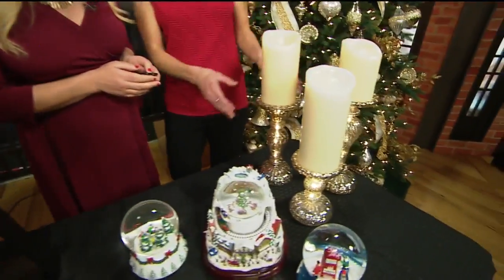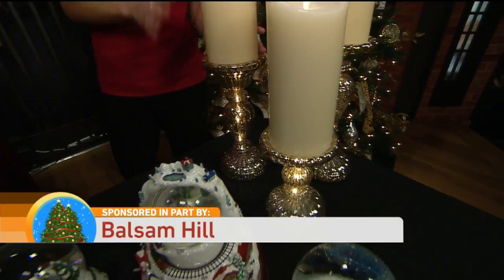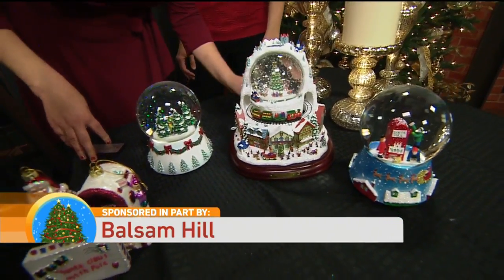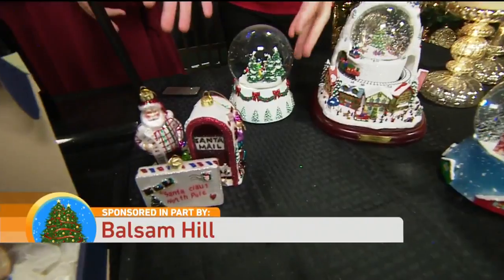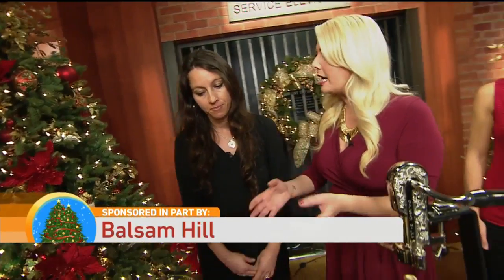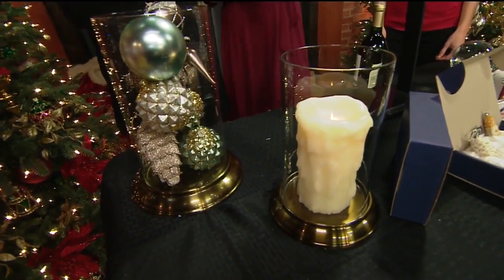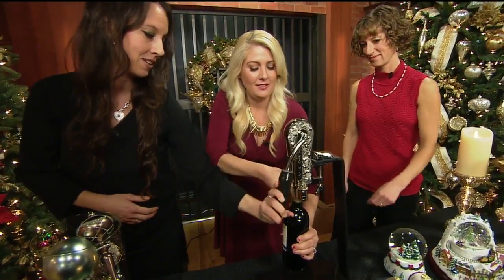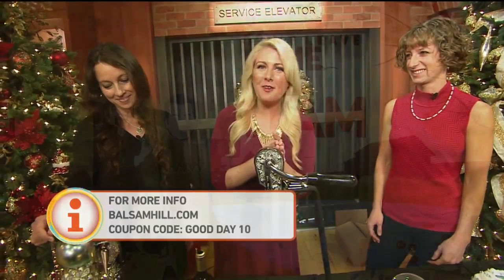Set Decor and Tips Pt. 3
Balsam Hill is showing Mel some decorative items for the holiday season.